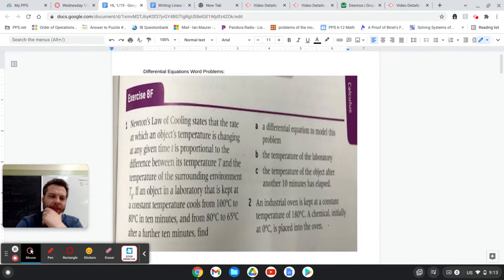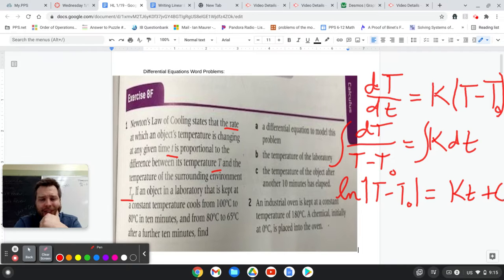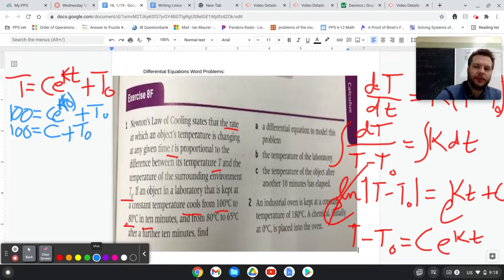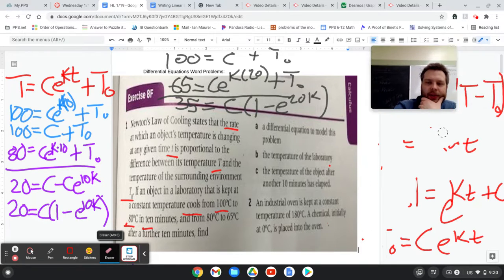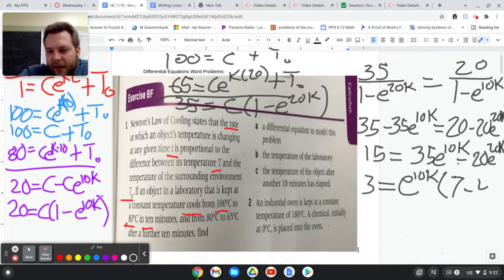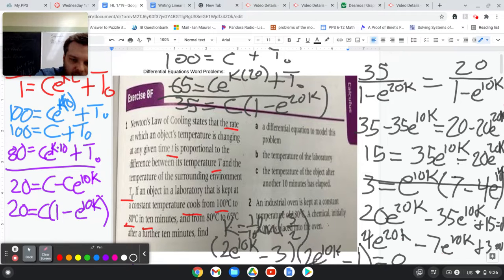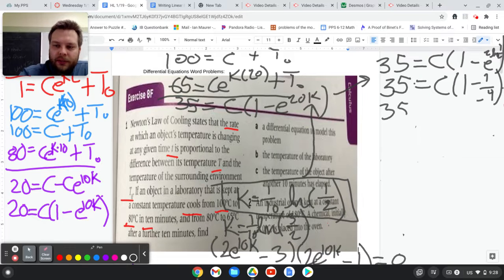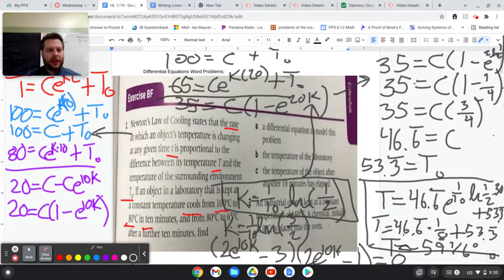Newton's Law of Cooling example